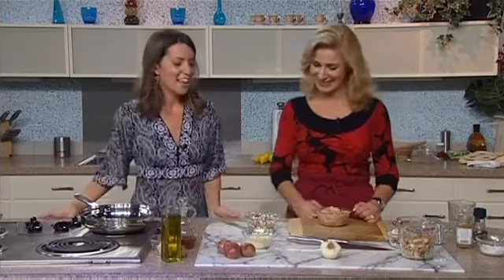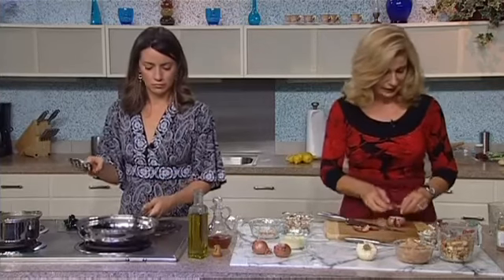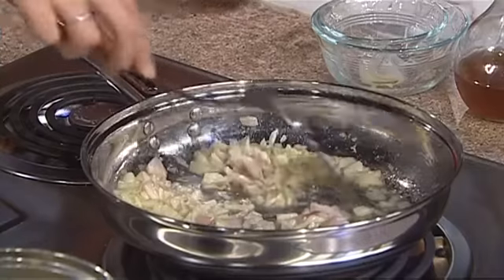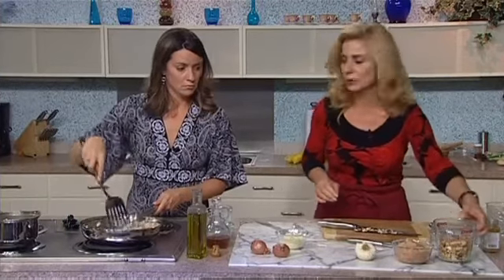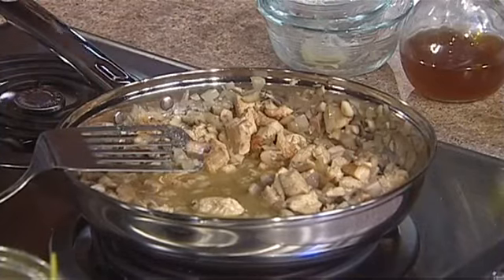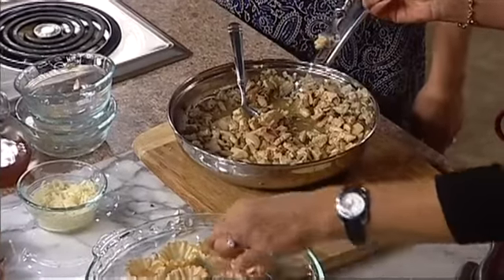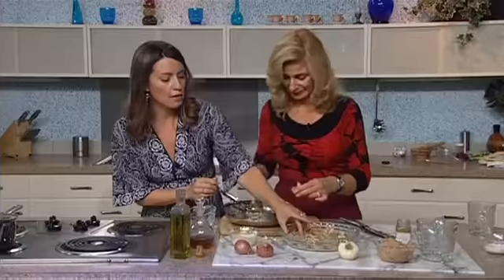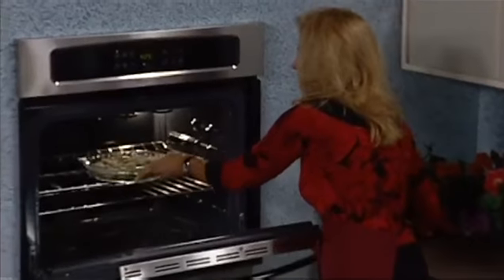Coriander Chicken in Filo Cups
This coriander chicken recipe is a great appetizer to serve to your family and friends.